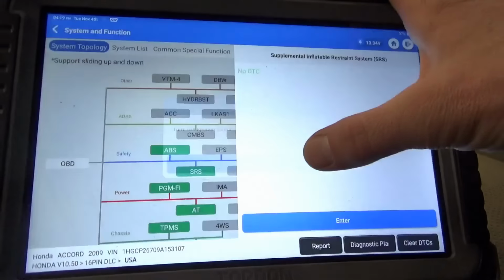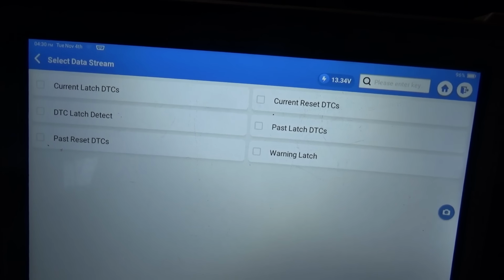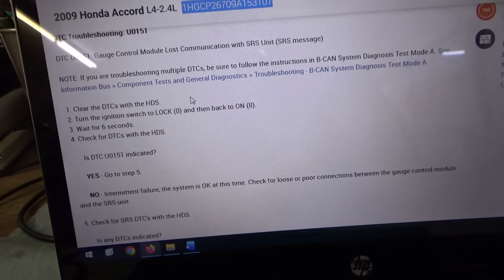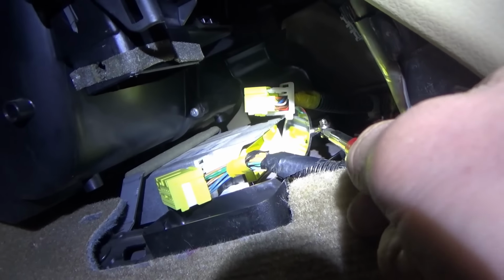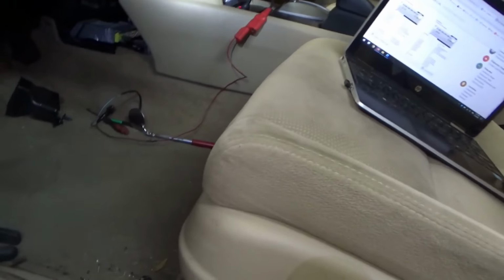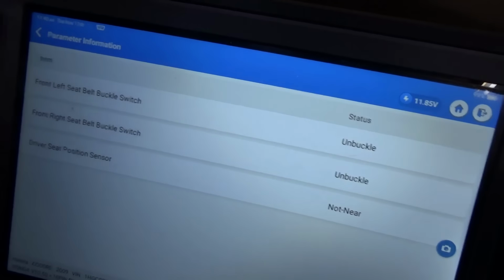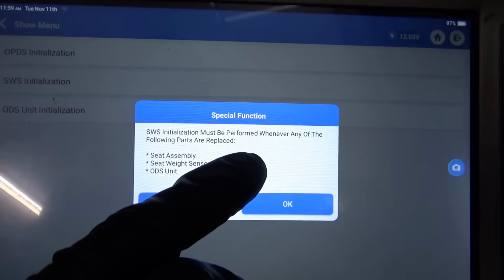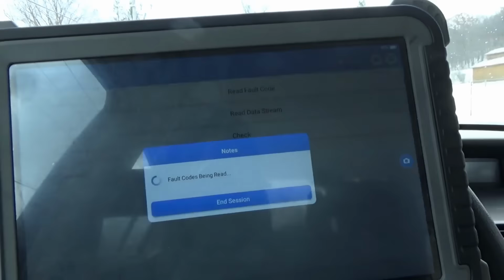Never Seen THIS...Airbag Warning but NO CODES?! ('09 Honda Accord)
A mundane Honda Airbag Warning Light diagnosis turns WEIRD when the SRS module has NO CODES!!

How can a module that talks, shows data, and otherwise behaves normally trip a WARNING Light without storing any Trouble Codes in memory?

The findings are surprising...and some parts may be required...

TOPDON Phoenix Plus:

Ivan